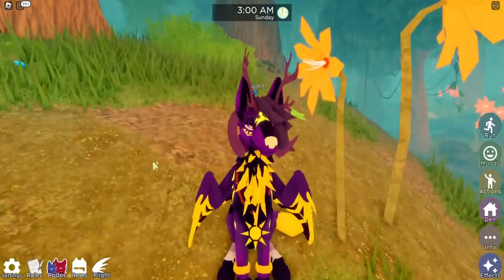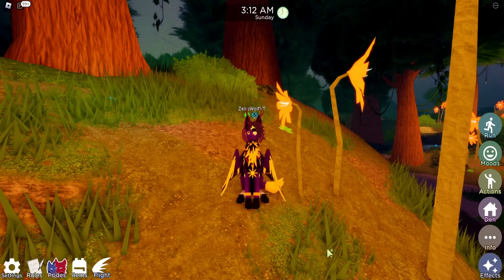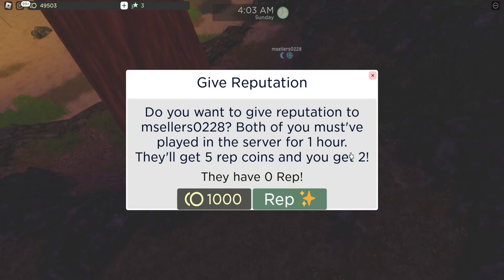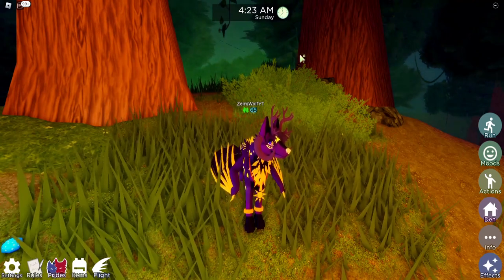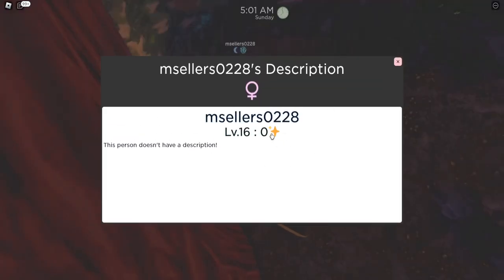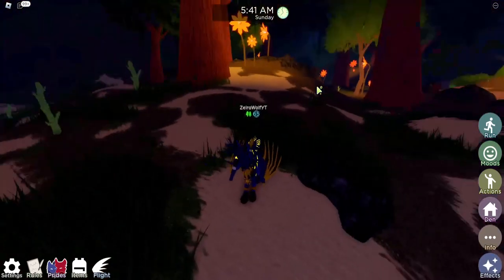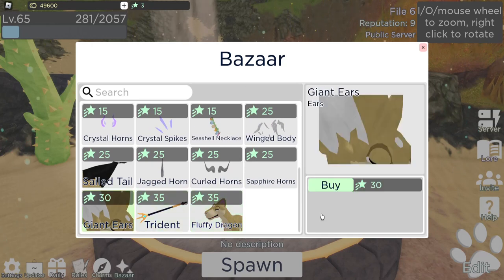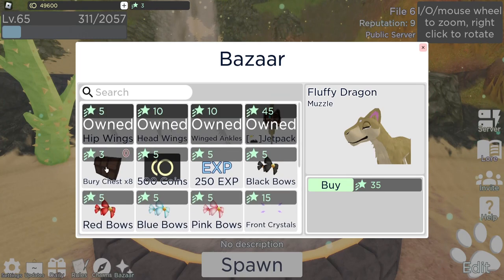Felandia: What are Rep Coins? How do I get Rep? (Roblox)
hey there! :D I thought about a little video explaining what repution, reputation coins and the bazaar shop were a few days ago and decided to do this for this week, to take a break from skin ideas haha
I also considered making a Kal spawn location video, but sadly, with the new spawns he, Ember and Boots can spawn at with the Sapphire Springs update, this won't be possible right away :( Soon tho! For now, I hope you'll enjoy this little video and that it will help you understand what rep coins and rp are ^^

This video has been recorded on the Game Felandia, a Cat and Big Feline on Roblox, being owned by Wandering Spirit, who also are the creators of games such as Serene Forest, Abenaki, Forest Tails and Sundown Island! :o

Talk with me and the others members of my community! Join some videos, make friends, talk about what you like and learn to know me!